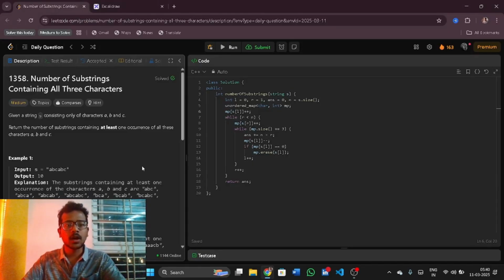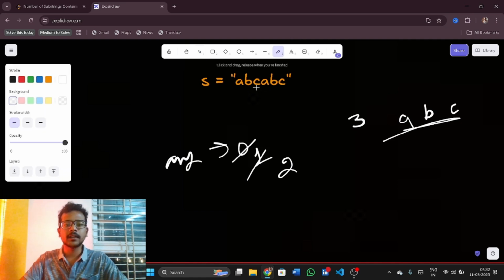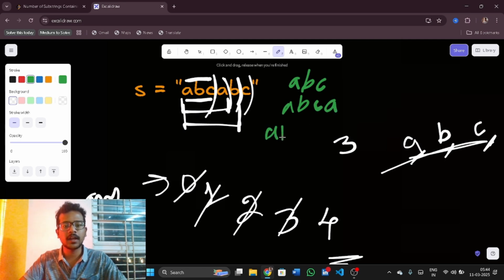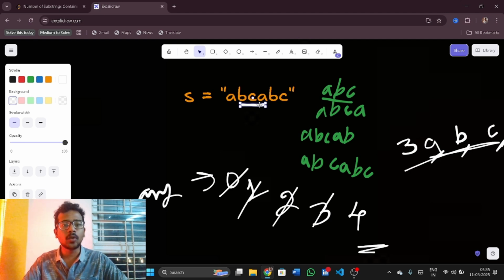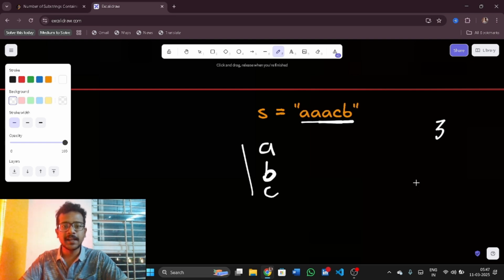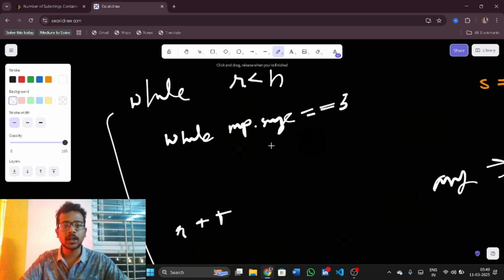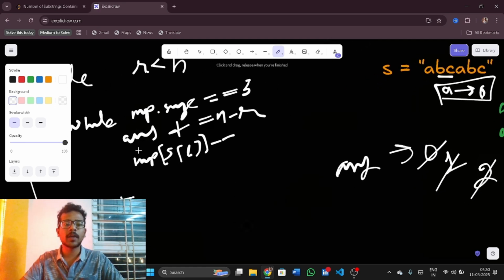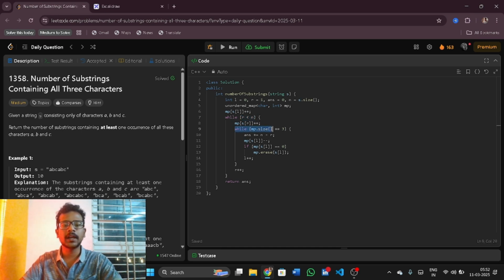LeetCode Number of Substrings Containing All three Characters LeetCode 1358 LeetCode POTD LeetCode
HELLO WORLD!

Count of substrings Containing Every Vowel and K Consonants 2 -

To the problem explained in this video, you can find my submission

Timeline:
0:00 – 0:32 - Question Explanation
0:33 - 8:00 - Intuition
8:01 - 11:00 - Algorithm
11:01 - 12:45 - Code